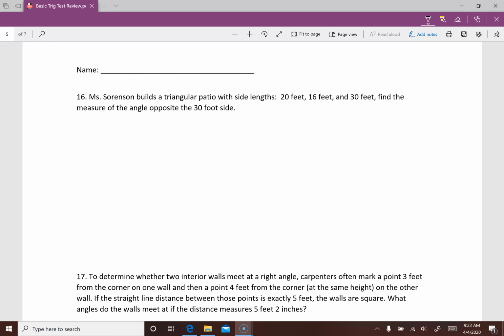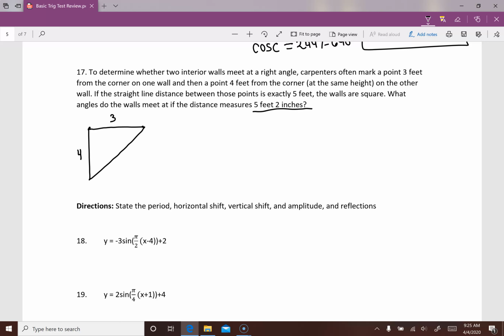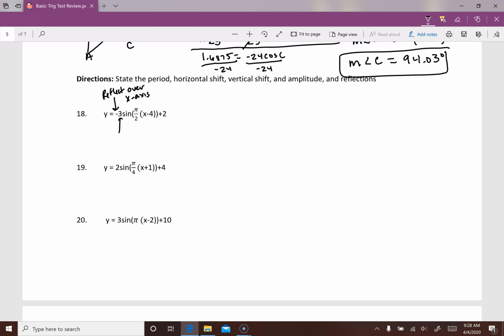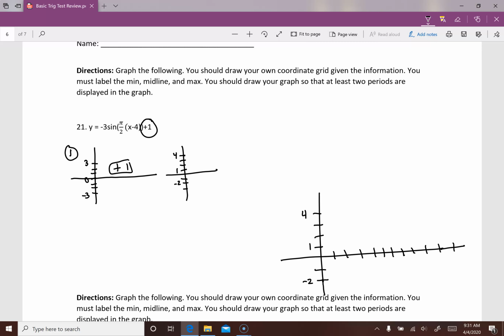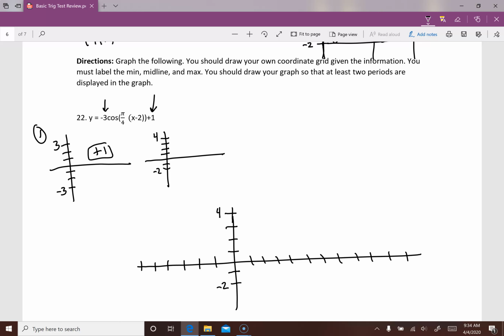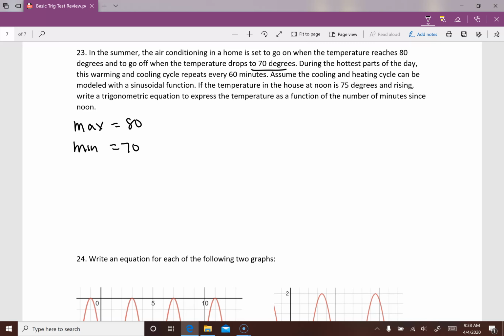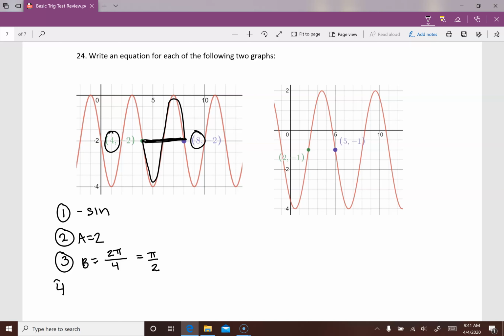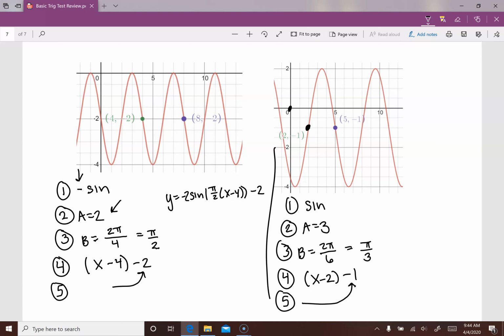CWU 154 Review Packet Part 3 Unit 2